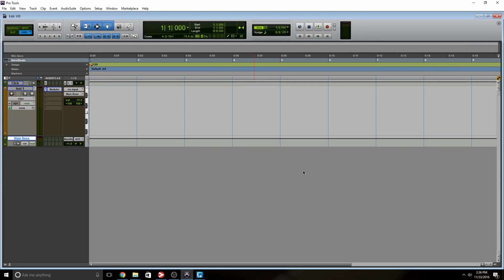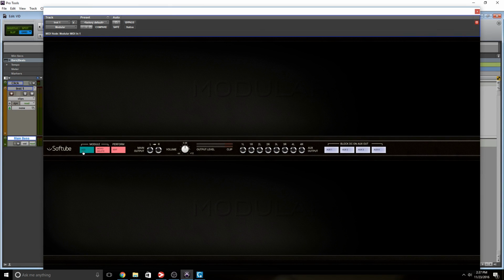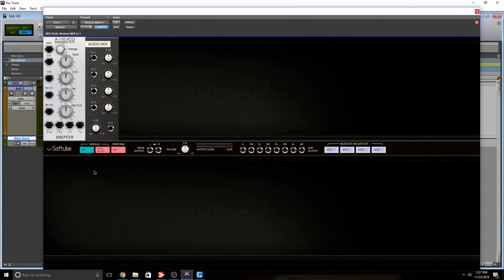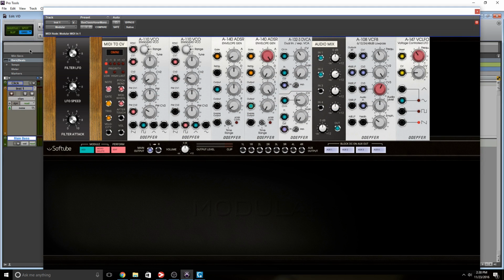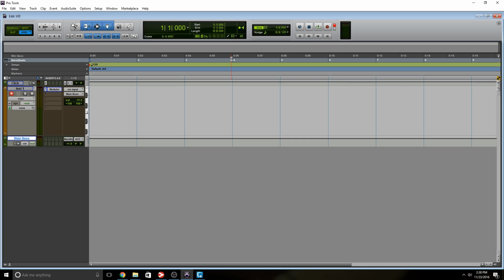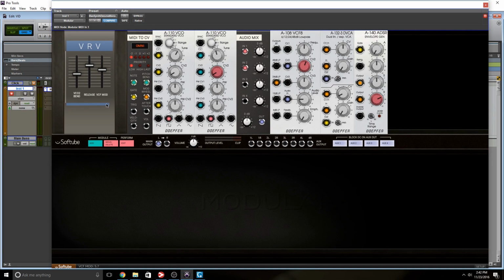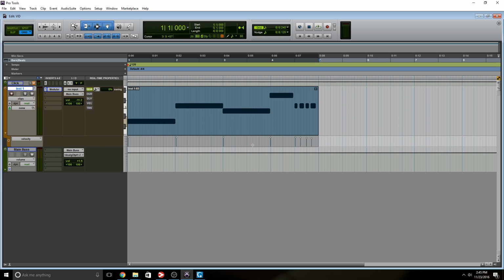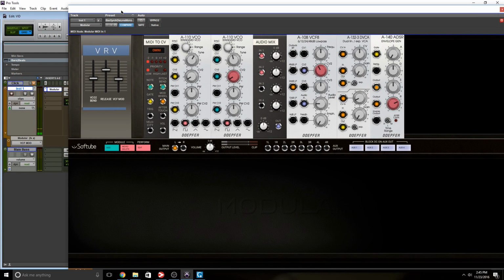Softube Modular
Created in close collaboration with Doepfer, Softube Modular gives you both the sound, flexibility and expandability of a true analog modular synthesizer. But Softube Modular is more than just another virtual synthesizer plug-in—it's an entirely new modular synth standard.Infinitely Expandable
As a Modular owner, the basic system gives you a great toolkit to start out with. It includes six modeled Doepfer modules and over 20 utility modules. But there is much more to discover. Additional modules from quality Eurorack vendors—starting with a range of units from cutting-edge manufacturer Intellijel—are available for separate purchase. More modules will continuously be made available. Owners of Softube's drum synth Heartbeat can add its instrument and EQ modules to Modular and combine them with any other modules. Softube's award-winning engineering team have modeled each analog module, component by component, and the resulting plug-ins are sonically indistinguishable from their hardware counterparts.Welcome Experts—And Beginners
Experienced Eurorack synth users will be right at home from the start. Modular's workflow is very close to the use of physical Eurorack modular synths. Add modules, connect them using virtual patch cords, adjust their knobs and switches to your heart's desire. Get MIDI connectivity with the MIDI To CV/Gate Converter and add any of the included step sequencers—unless you prefer using your DAW's built-in sequencer, of course.

To beginners, a modular synthesizer can be daunting at first. But Modular offers a wide range of expertly designed presets, immediately available to be put to use in your music. When you are ready to learn more about patching a Eurorack synth, the manual offers step by step patching tutorials that go hand in hand with the included tutorial presets.Both experts and beginners will enjoy the included Performance modules. These give the user a limited set of knobs and buttons that can be freely assigned to control any parameter on any module in the current patch—making creative tweaking on the fly super easy and accessible for inspired studio production and live performances.

In Short

Modular is a cross-platform modular synthesizer plug-in standard, which features authorized emulations of modules from well known hardware Eurorack brands
True dynamic circuit-emulation—looks, functions and sounds like its hardware counterparts
Basic system contains six Doepfer modules (A-110-1 VCO, A-108 VCF, A-132-3 Dual VCA, A-140 ADSR, A-118 Noise/Random, A-147 VCLFO)
Basic system contains the unique ROLI Seaboard RISE module which interface Modular with the ROLI Seaboard RISE keyboard controller
Modular also contains over 20 Utility modules (such as MIDI to CV/gate, mixers, slew, sample & hold, switches, multiples, delay, offset, sequencers, clock dividers, logic and signal tools, as well as a Polyphonic MIDI to CV/gate module).
Additional authorized emulations from Intellijel is available as add-ons (uFold II, Korgasmatron II, Rubicon). Many more modules from other quality hardware Eurorack vendors to be released
Simple design of your own interaction layout with the Performance modules in classic synthesizer style
Softube Heartbeat drum channels and EQ can be used as separate modules for owners of Heartbeat
More than 200 quality presets included covering a huge range of styles and sounds
Can be used both as effect and instrument for your DAW and integrates beautifully with your hardware Eurorack modular
High internal sample rate within system enables true feedback